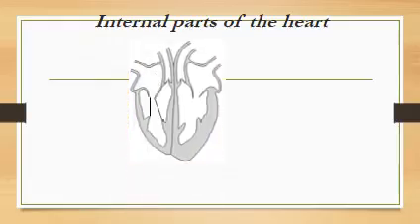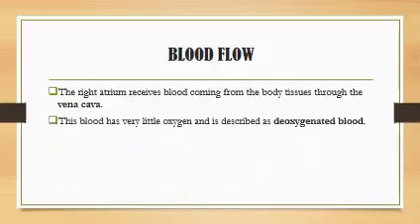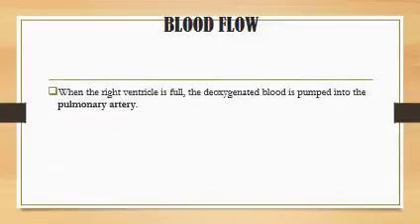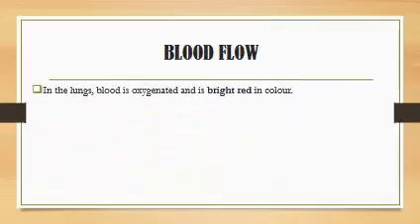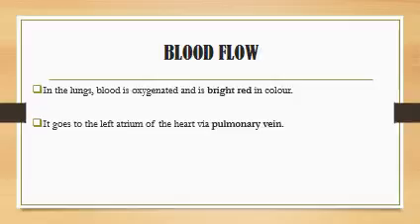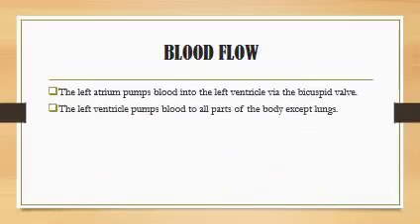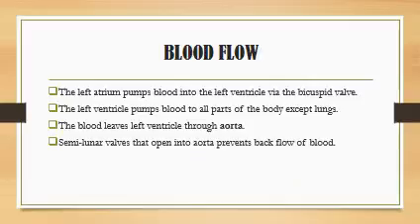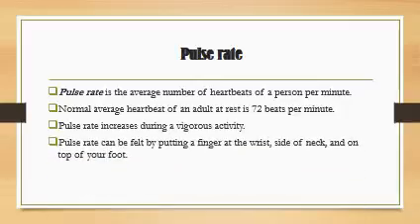BIO3 LESSON 4